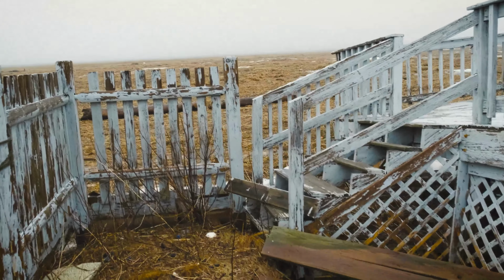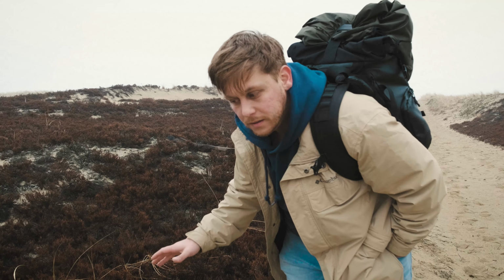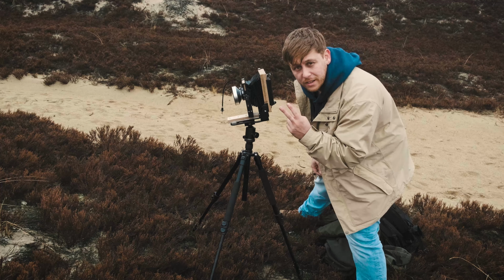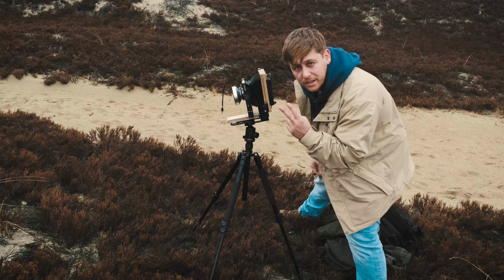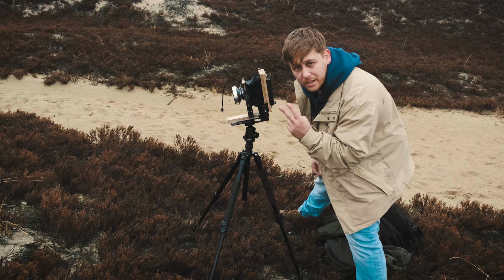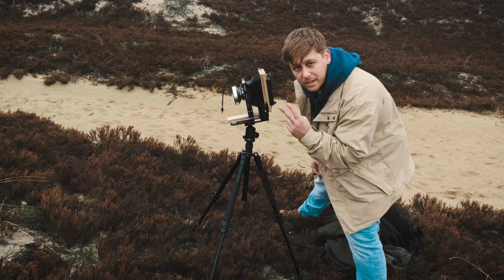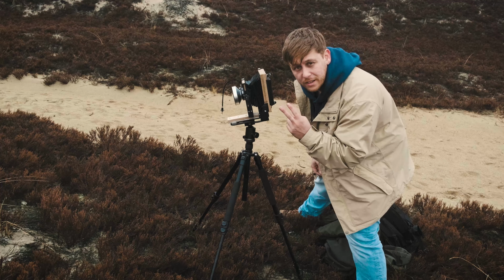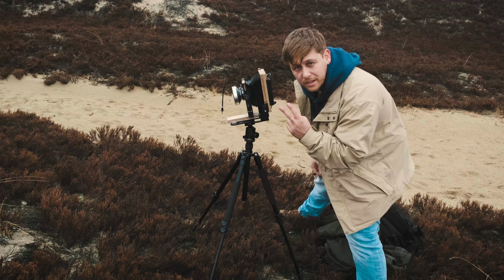Documenting on Large Format | The Parker River Wildlife Refuge & Plum Island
The links below will take you to my Etsy shop where you will be able to find some of the cameras featured in these videos.

GEAR USED:
Camera: FujiFilm FT4
Lens: 16-55 f2.8 Fujinon
Audio: Zoom H5